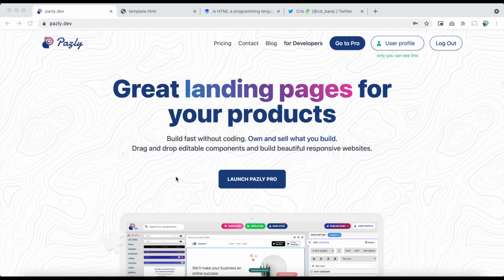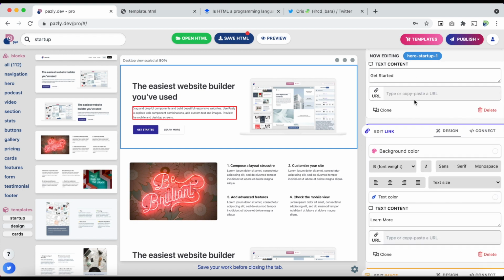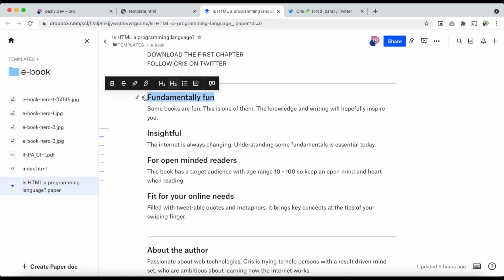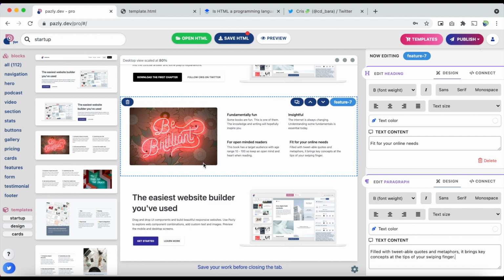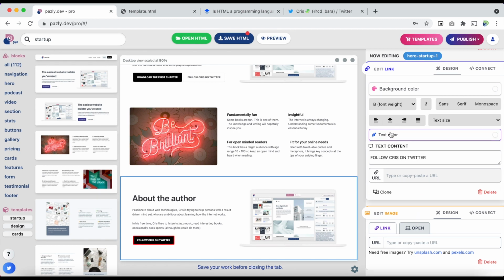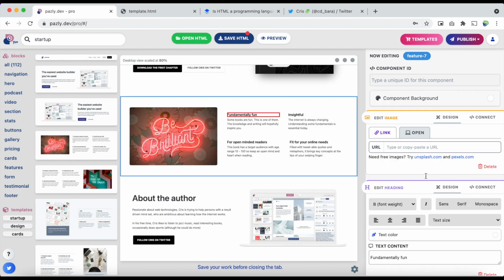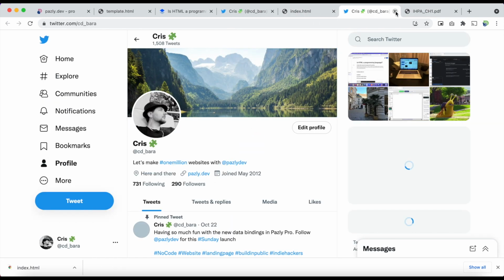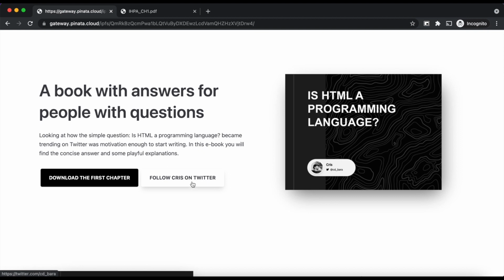e-book landing pages on blockchain with Pazly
👋 Hi! I'm Cris from Pazly and in this video we will build together a landing page for an e-book and publish it on blockchain. To follow along, sign up to Pazly

For hosting the website on blockchain I used is Pinata

For adding a cool domain and crypto payment methods try Unstoppable Domains